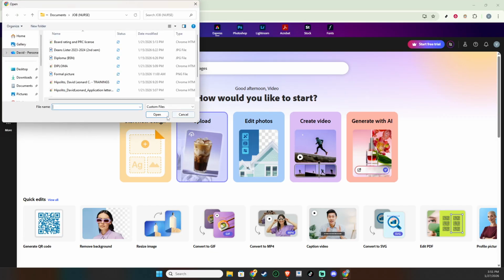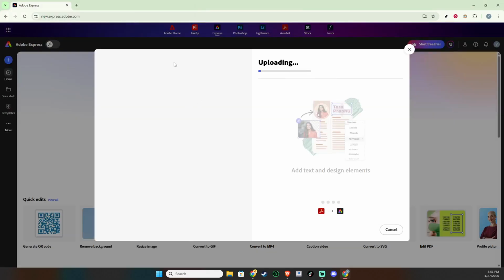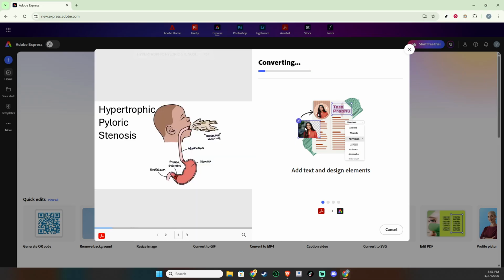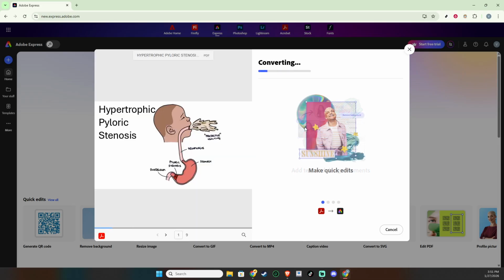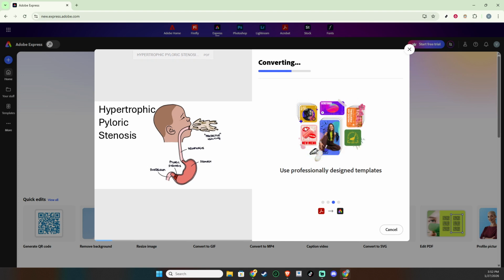How to Edit a PDF in Adobe Express [2026 Full Guide]